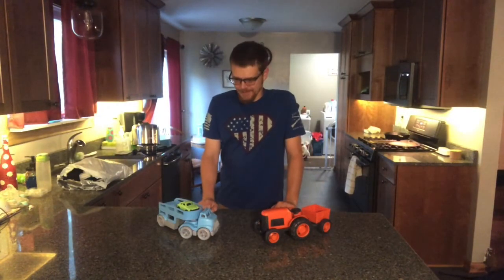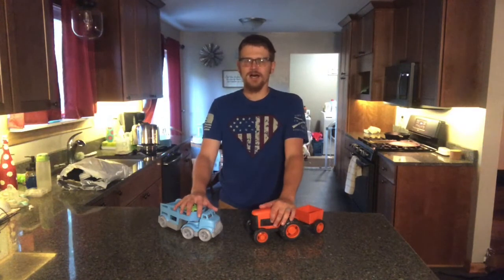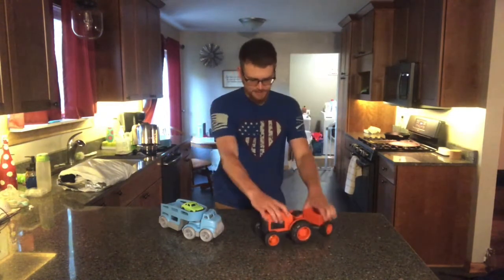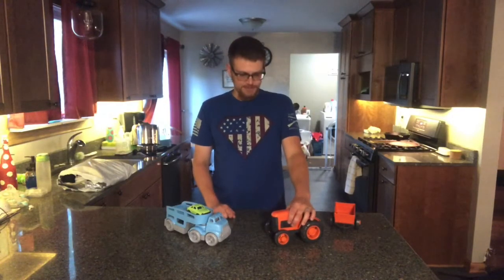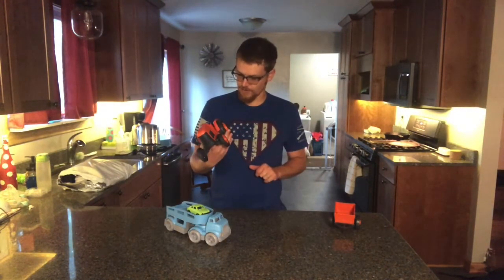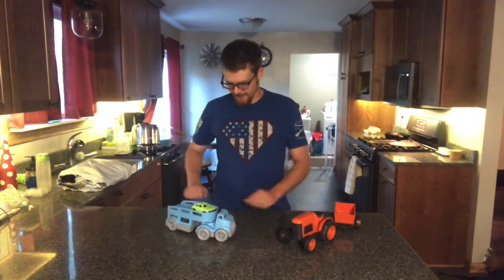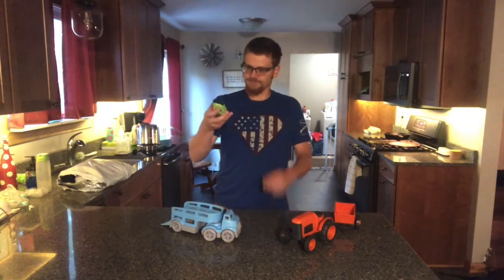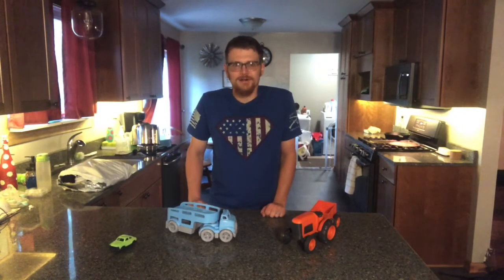Green Toys - Toys Made in USA for American Kids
Overview of "Green Toys" Durable American made toys, made recycled plastic.